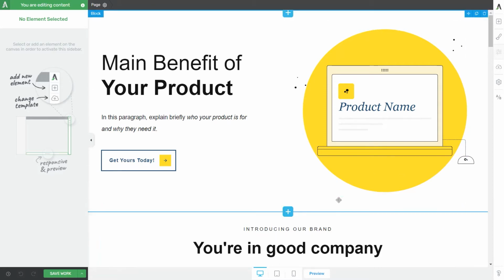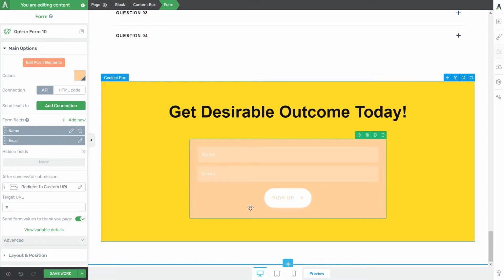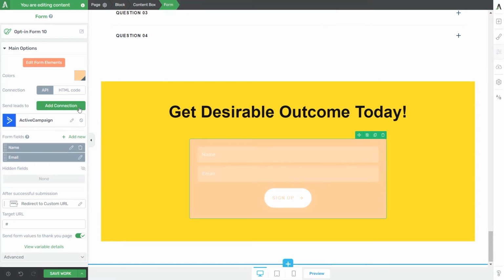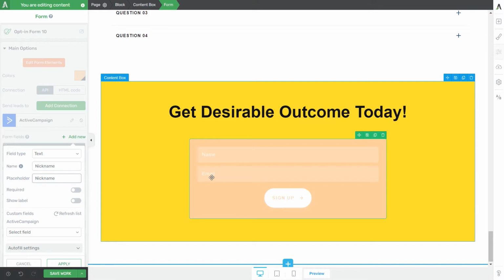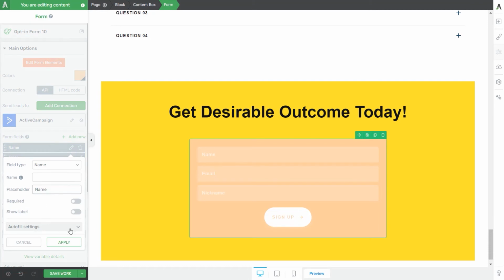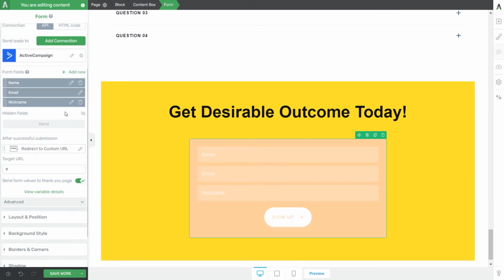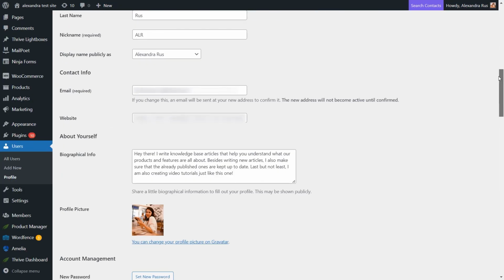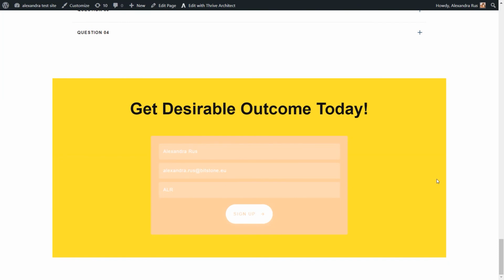How to Use the Smart Complete Feature on Your Forms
The tutorial shows how the forms from your website can be  filled in automatically with dynamic data (such as the user email address, name, etc.) with the help of the "Smart Complete" feature.

Time Stamps:
00:00 - Intro
00:44 - Adding the form
01:14 - Connect the Form Through the API
01:57 - Setting up the Form Fields
02:38 - Autofill Settings
03:41 - Users Section
04:09 - Preview the Page